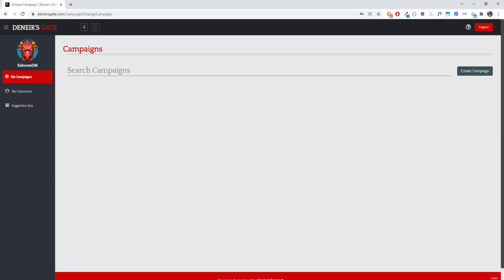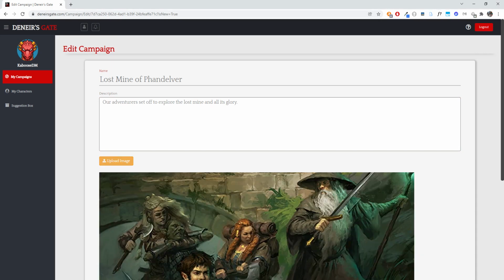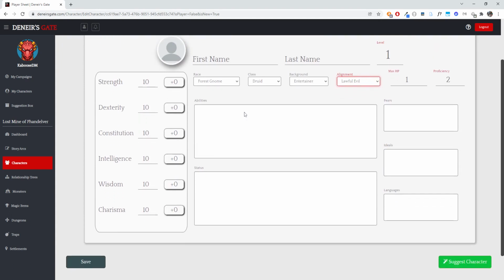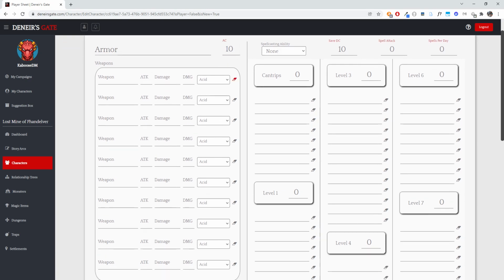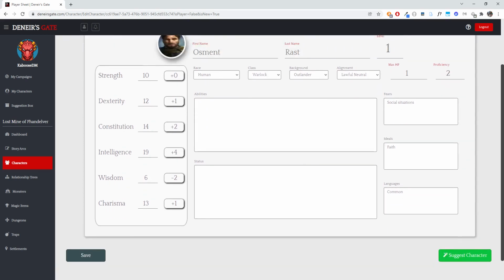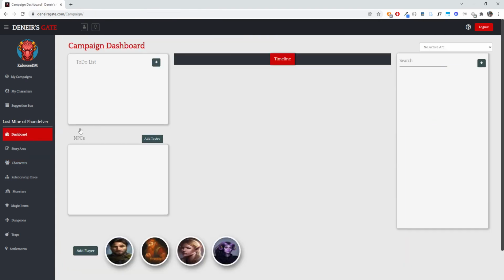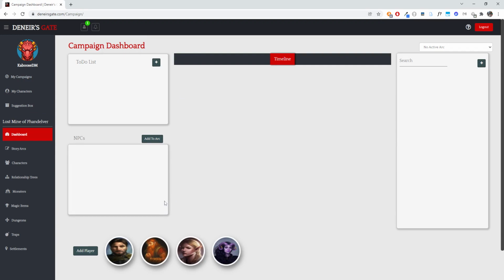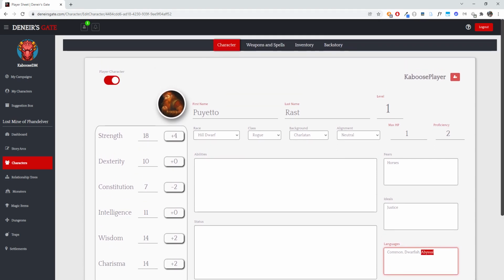Deneir's Gate | Create Campaign and Players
Deneir's Gate is not just another campaign manager; it is a campaign creator. We streamline the campaign creation process for Dungeons and Dragons 5e to make it simple, fun, and easy. The woes of the overworked Game Master don't have to be so, well... woeful. From full character generators to dungeon building with tiles, we want to take your time spent creating your next session and rip it in half!